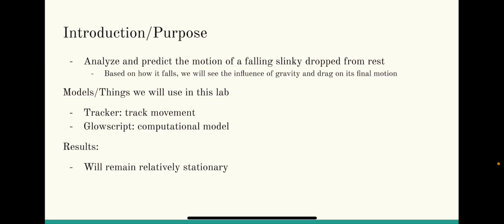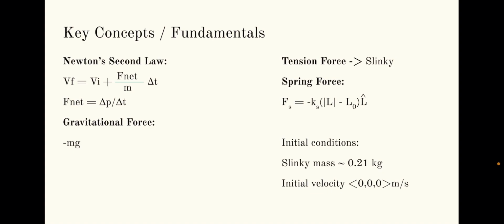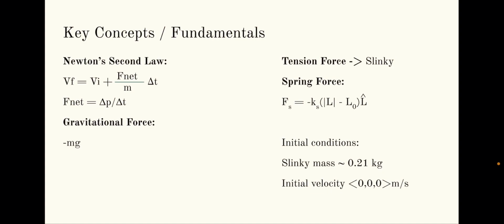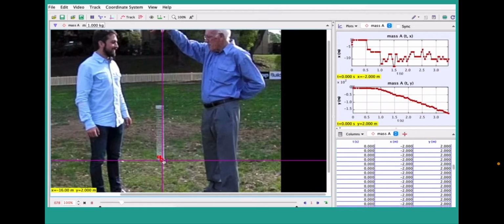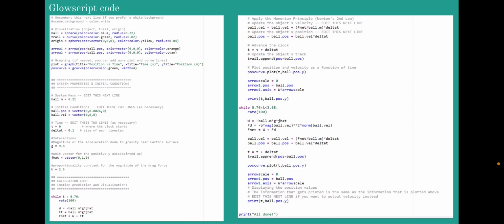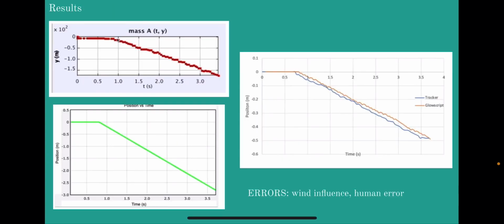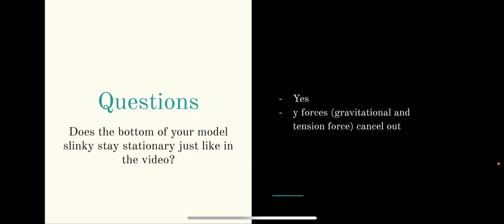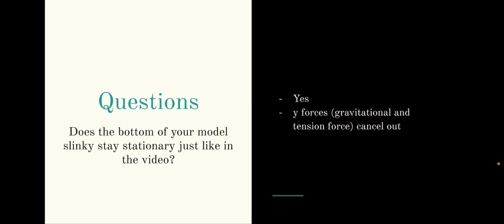Physics 2211 Lab 5: Falling Slinky